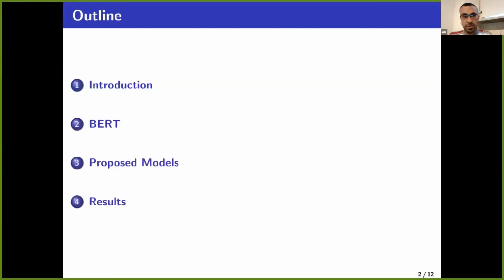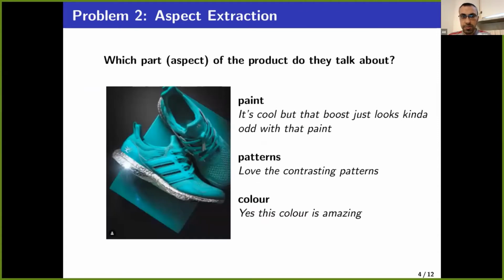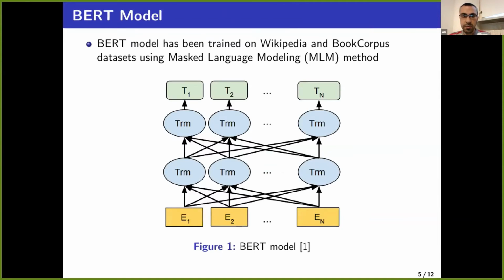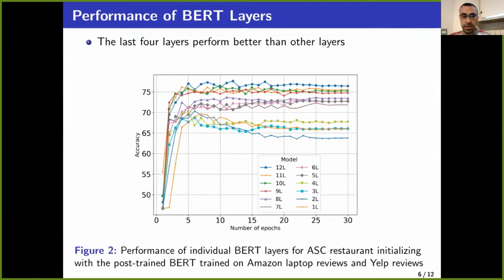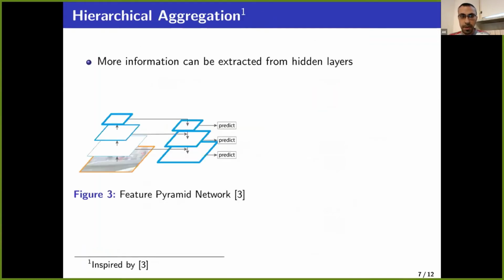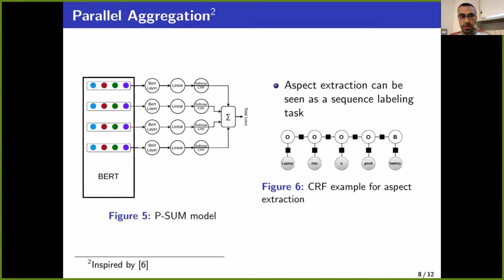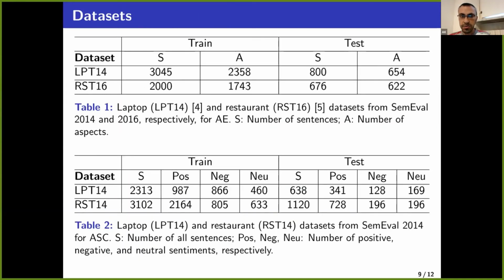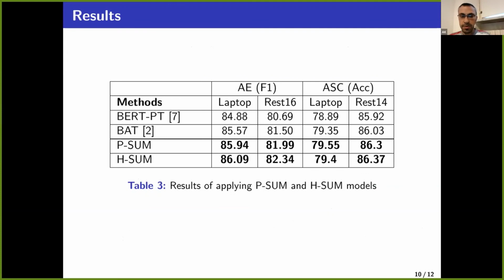ICNLSP 2021: Improving BERT Performance forAspect-Based Sentiment Analysis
Title of the presentation: Improving BERT Performance for Aspect-Based Sentiment Analysis.
By Akbar Karimi
4th International Conference on Natural Language and Speech Processing